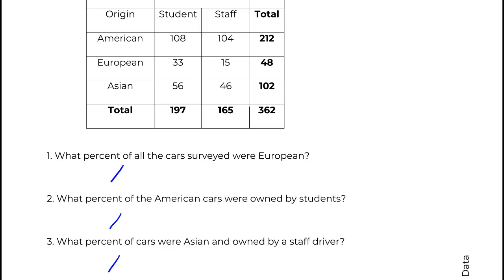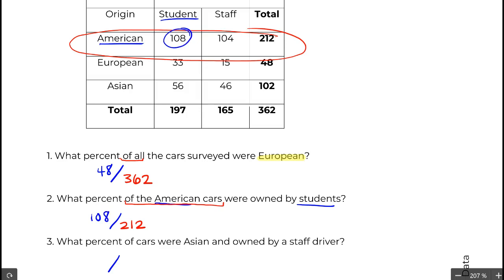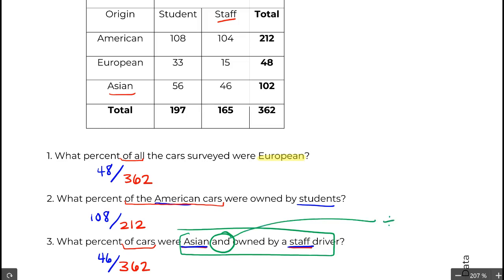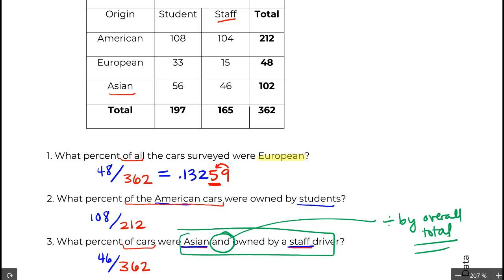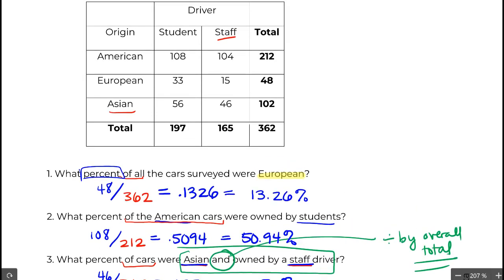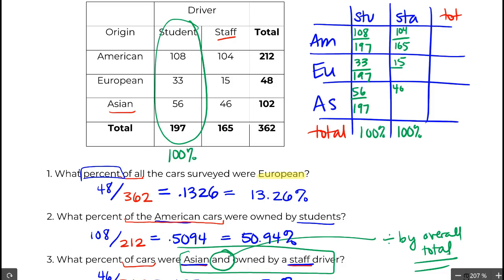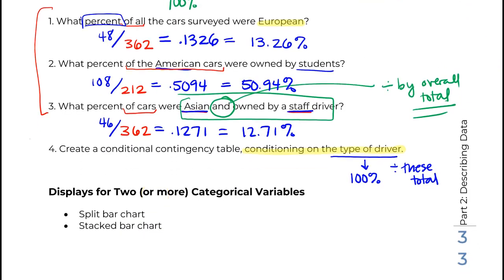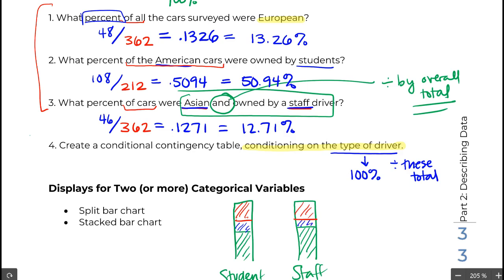Math 119: 2.2 Contingency Table Example